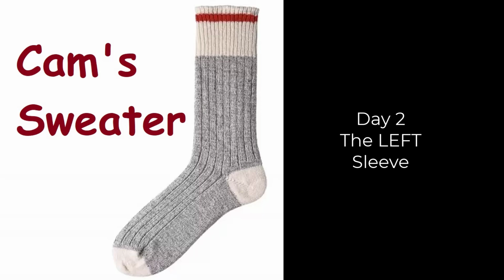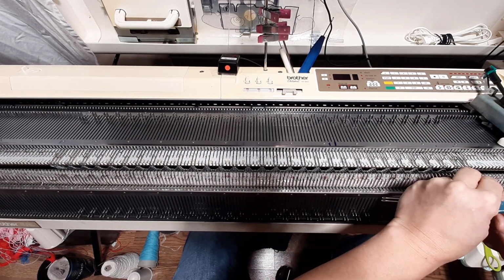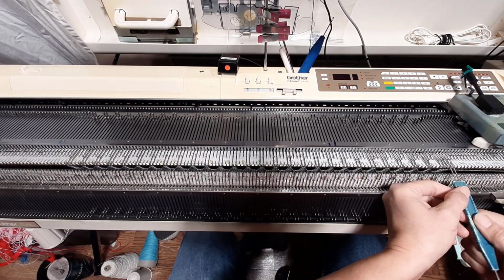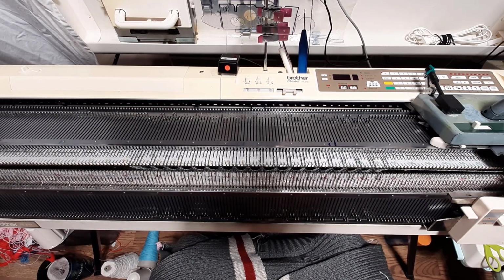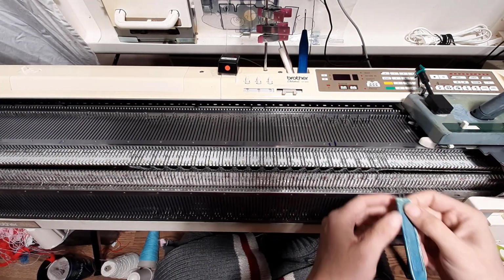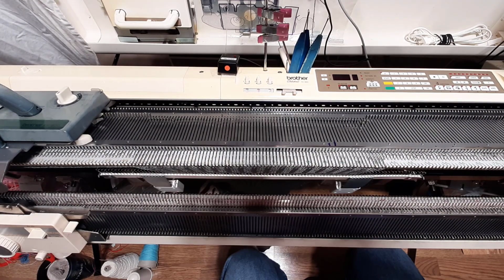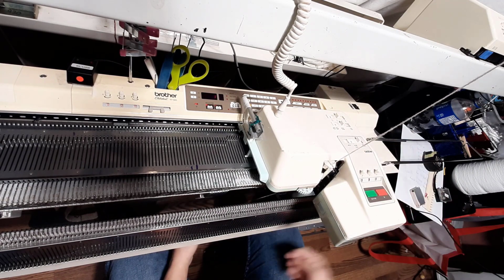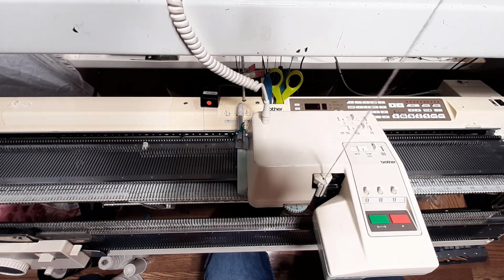Camerons sock monkey part 15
The final Video of knitting.  As you can see, this intense video is coming out with in 24 hours of the last one.  Using the Ribber instead of the Garter Carriage was WAY better for time.  Sure it's nice to walk away and let a toy do all the work.  That being said - I like projects that I can complete over hours and days not Weeks or Months.